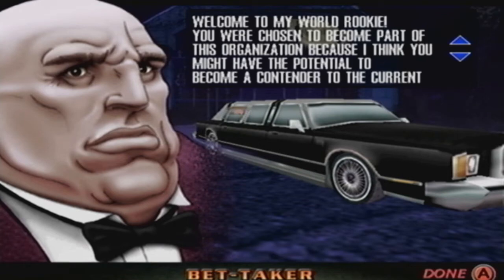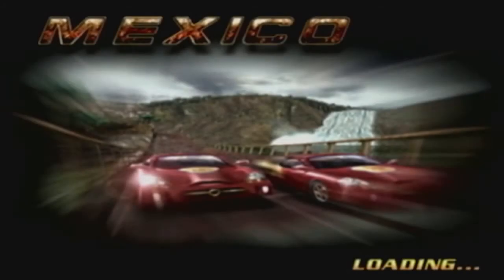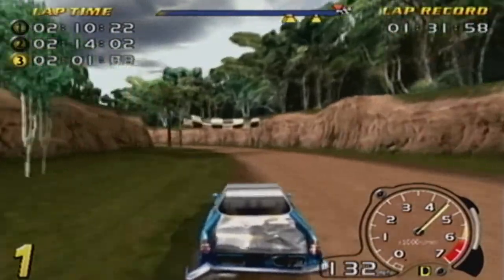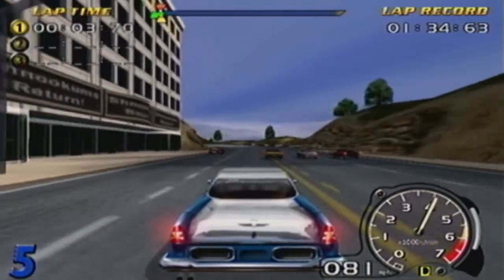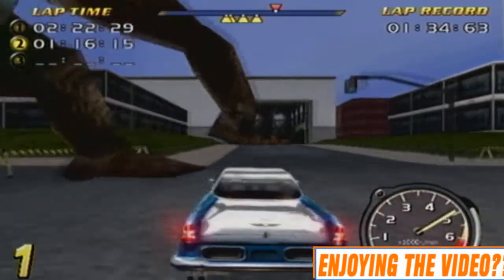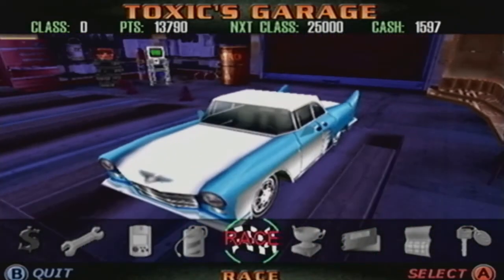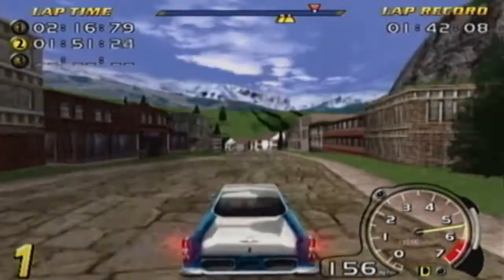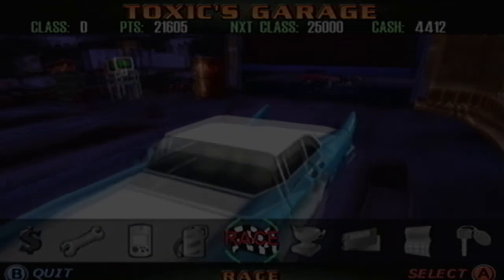Speed Devils | Episode 1 (A Retro Classic) | Dreamcast Gameplay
One of my favorite racing games of all time. Its a old Dreamcast title from 1998...might been a launch title for the system for all I know to be honest.

Anyway its a simple little game so this series probably won't be that long but I hope yall will check it out for something a bit different from the norm.